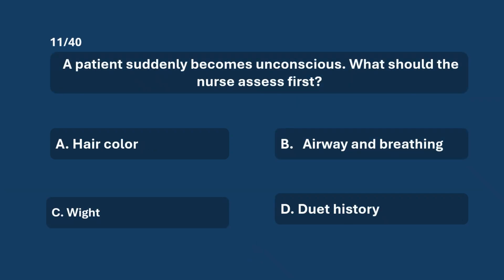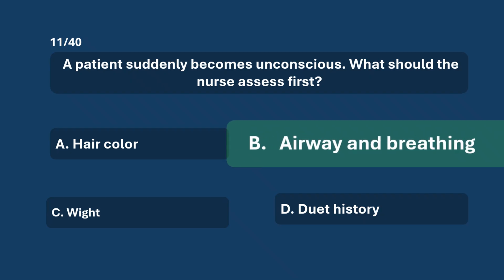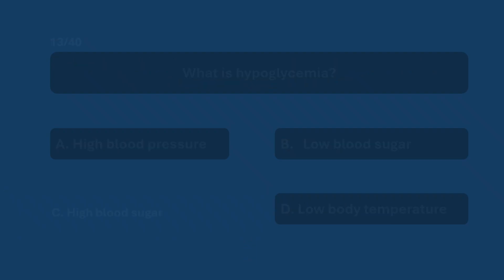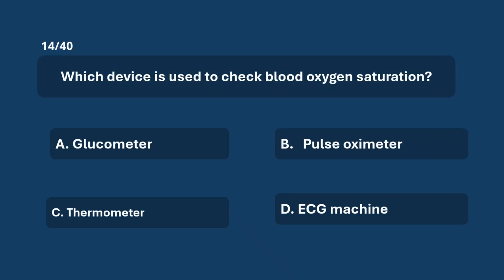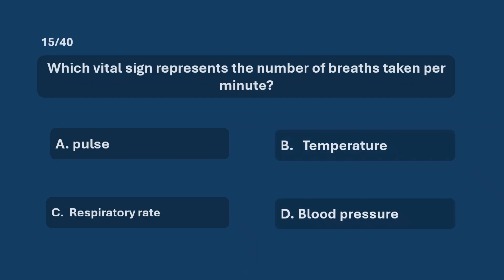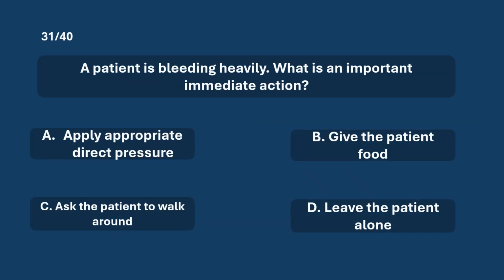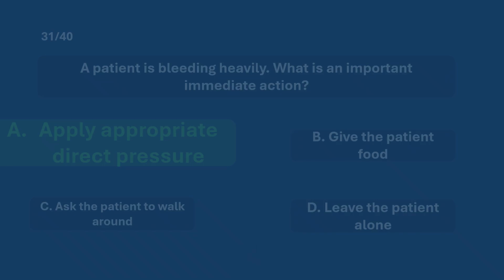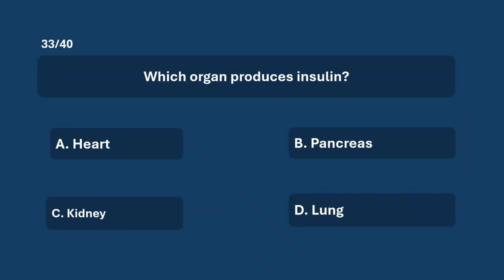QUESTION AND ANWER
🩺 NURSES, LET’S TEST YOUR KNOWLEDGE! 👀🔥

Think you know nursing? Let’s find out! 😏

I’ve prepared 40 simple but critical nursing questions with options A–D. Take your time, choose your answers, and see how many you can get right! 🧠💉

⚠️ No cheating! 😂
Don’t check the answers until you’ve made your choice.

40/40? 🏆
30+? 🔥
20+? Not bad! 😎nurses